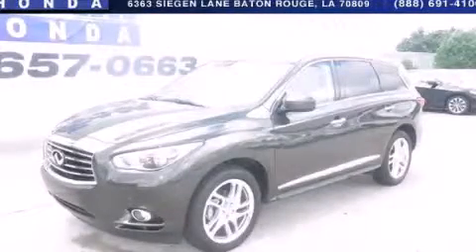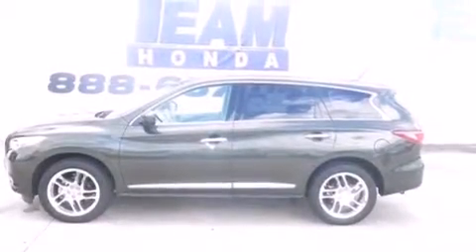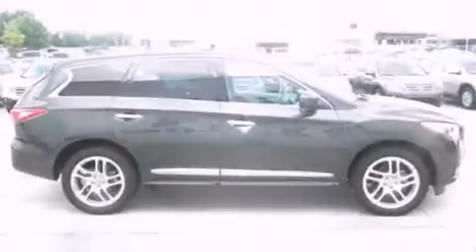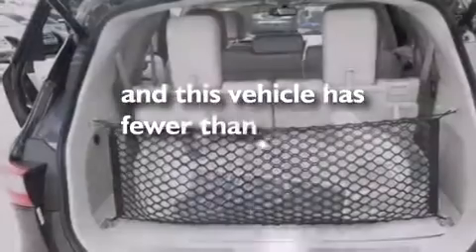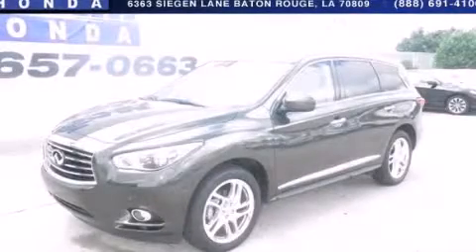2013 Infiniti JX35 Lafayette LA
Year : 2013
 Make : Infiniti
 Model : JX35
 Engine : 3.5L V6
 Trans . : Automatic

 Miles : 933

 Stock : 137814A